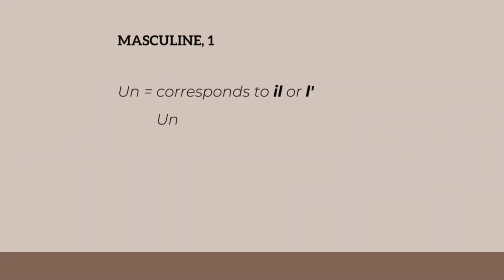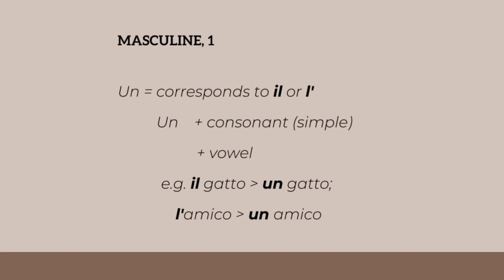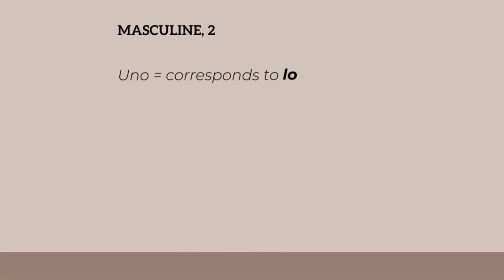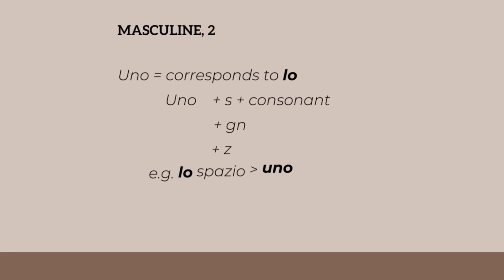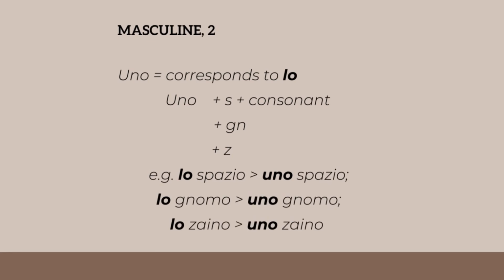Basic Italian Grammar #4 | Indefinite Articles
Hello Everybody!
Here's episode #4 of our Basic Italian Grammar series! This video is about the Indefinite articles, one very important part of the language to have clear when approaching Italian: it's extremely important to use them correctly in order to sound natural when speaking Italian! They might be the younger siblings of the Definite Articles, but never forget them!

Hope this video is useful to you guys!

For those who don't know, I am a language teacher and you have the possibility to take lessons with me.